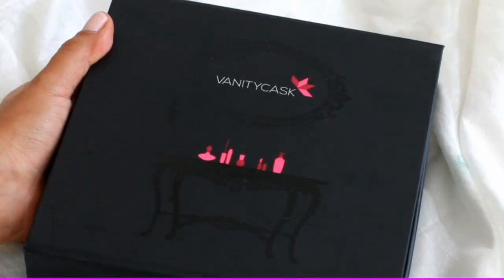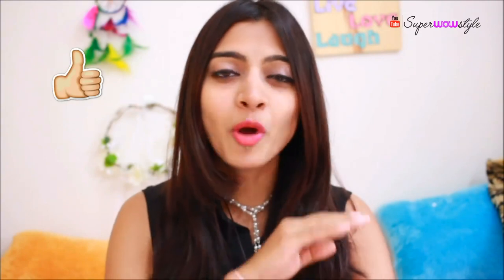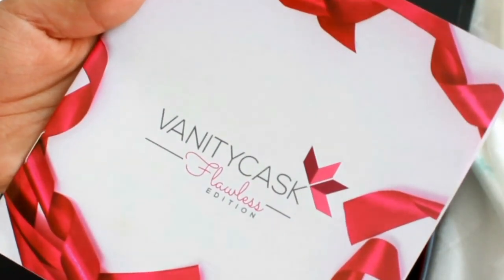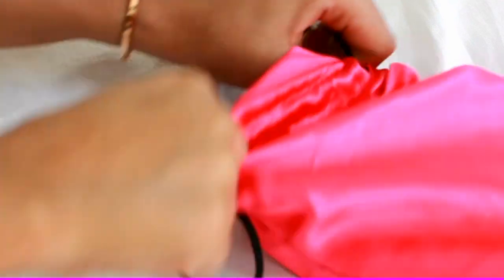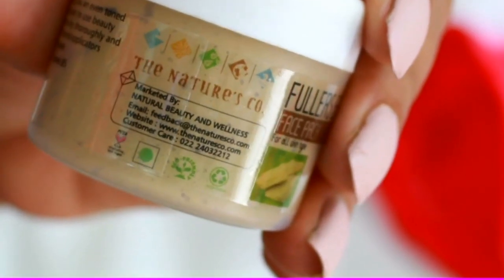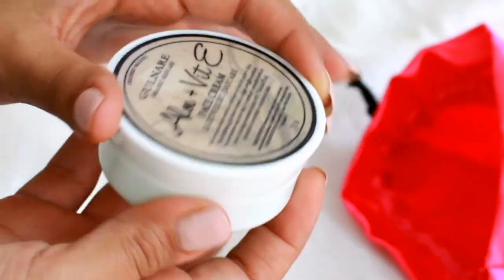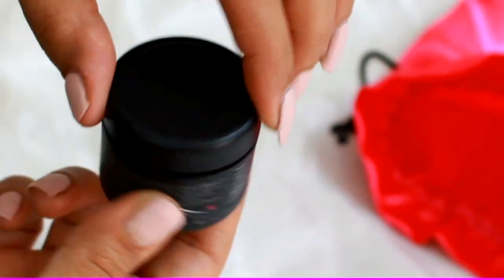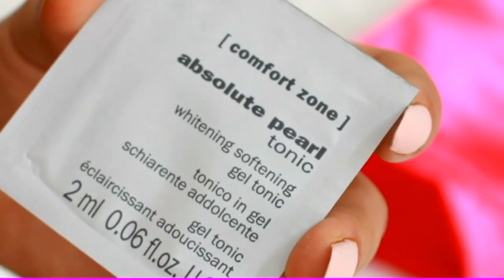The LUXURY Subscription Box _ Vanity Cask | June Review _ SuperWowStyle, Prachi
Priced at Rs 999, this is the ultimate luxury subscription box!

Product list:
VLCC, Sandal Cleansing Milk (100 ml full size Rs 140)
The Nature's Co Fuller’s Earth Face Pack (sample here, full size Rs 1695)
Gulnare, Aloe & Vit. E Face Cream (sample here, full size Rs 550)
Vôtre, Multi Vitamin & Rejuvenating Night Créme (sample here, full size Rs 2450)
Comfort Zone, Abolute Pearl, Skin Care Regimens & Ranges

Apart from that, coupons, discount offers, and cards, that can save you a lot of money!